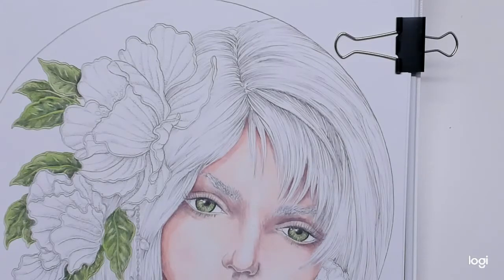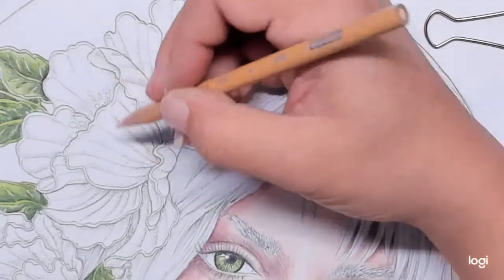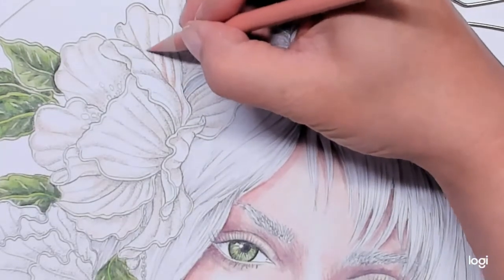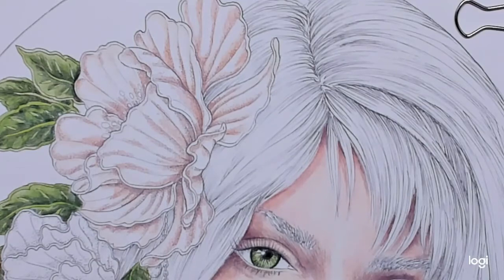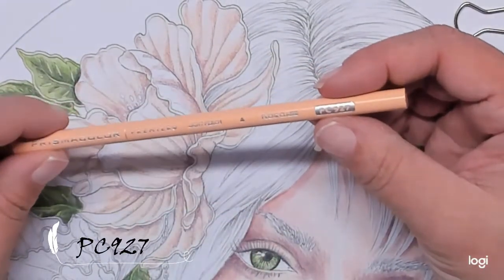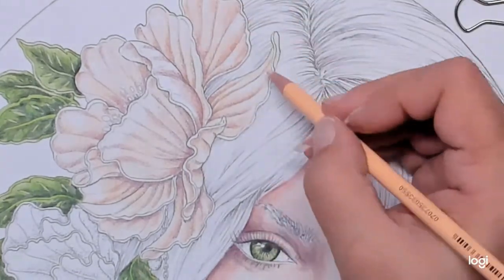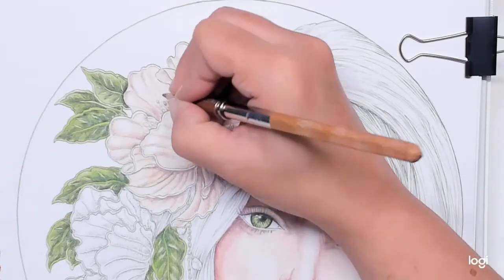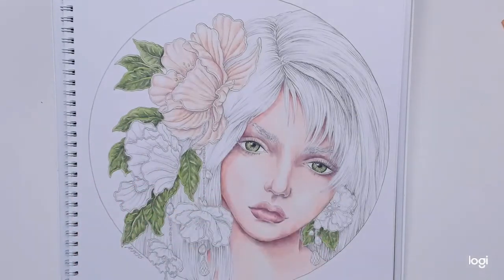Color Along/Mysteria/Part3/Flowers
Coloring this beautiful image in the book Mysteria by Anastasia Elly Koldareva.  In part 3 I am focusing on coloring the Flowers and I am coloring with Prismacolor colored pencils.  I do a tutorial and speed up the coloring inbetween talking to shorten the video length.  If you are coloring along you may need to pause in between the sections.  I hope you enjoy!

Prismacolor Premier Colored Pencils | Art Supplies for Drawing, Sketching, Adult Coloring | Soft Core Color Pencils, 150 Pack:

Prismacolor Premier Colored Pencils | Art Supplies for Drawing, Sketching, Adult Coloring | Soft Core Color Pencils, 72 Pack

Prismacolor 962 Premier Colorless Blender Pencils, 2-Count:

SAKURA Gelly Roll Classic Gel Pens, Opaque White Ink, Ass't Tips 05/08/10, 6 PK 57461

★CHANNEL SUPPORT I do not sell anything on my channel. Below is a link to my personal wish list.  As such, I am always updating adding and removing items on this list as I purchase them.  Sending items on my wish list is not necessary but very appreciated.